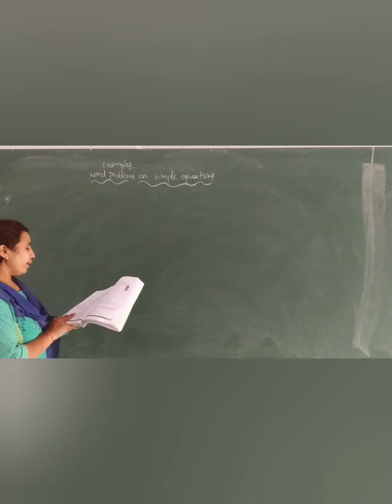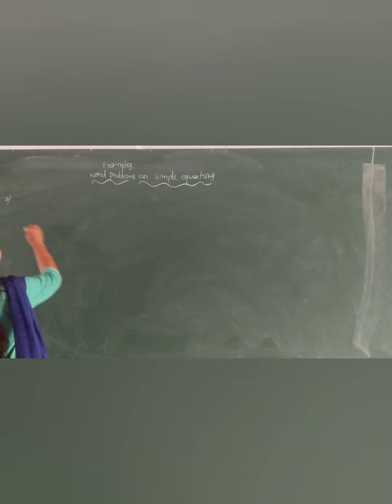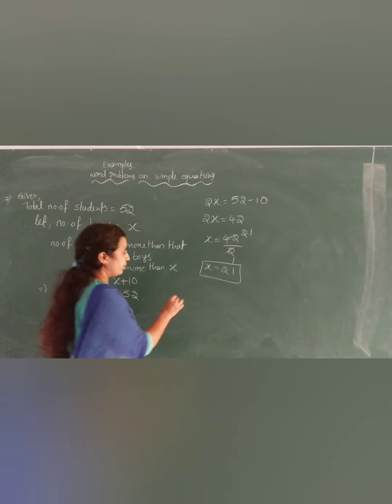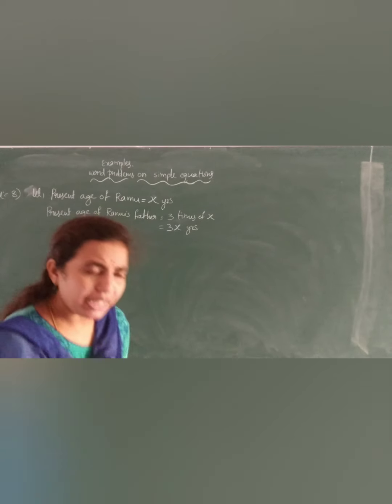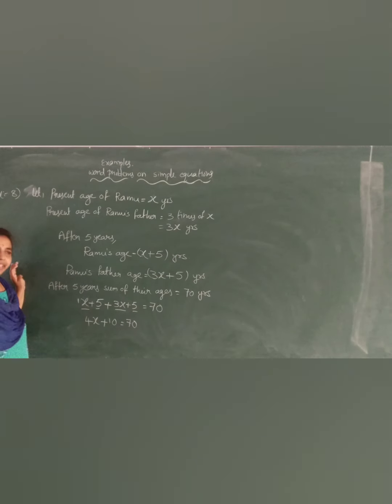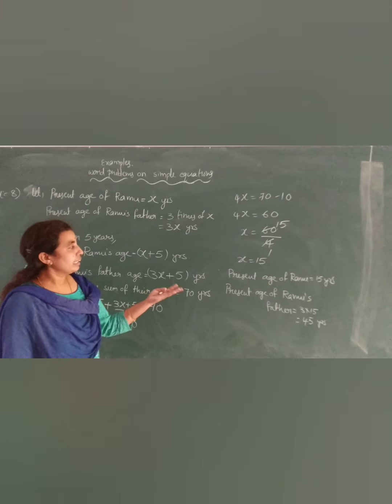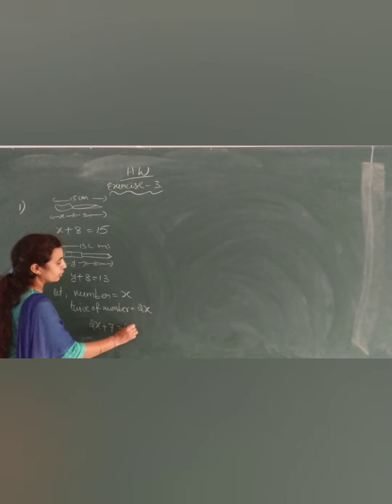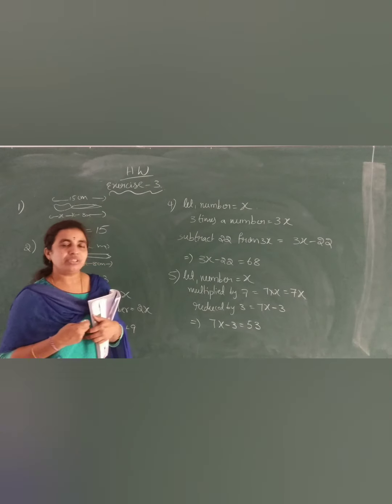7th class simple equations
7th class chapter-3 lecture-4